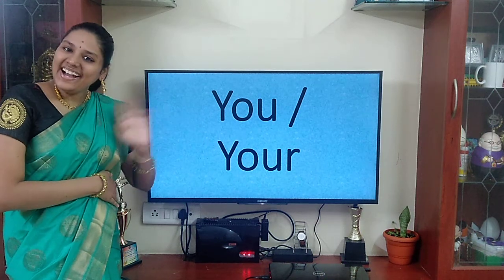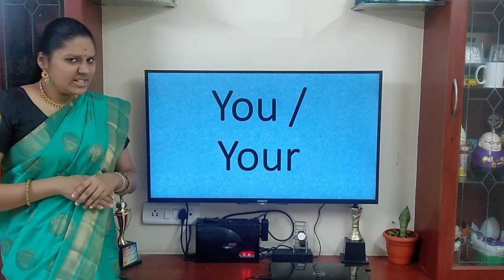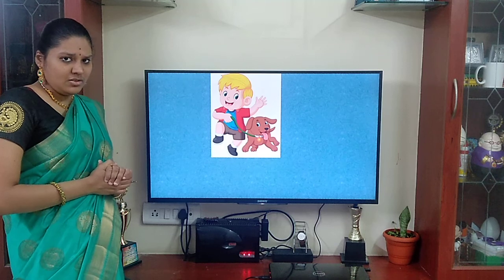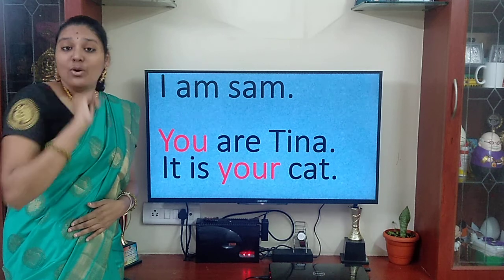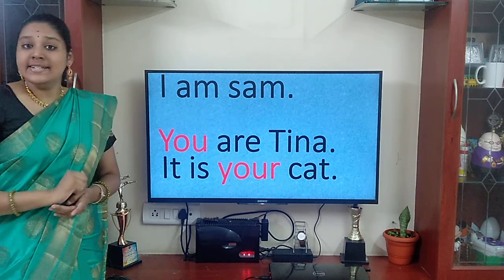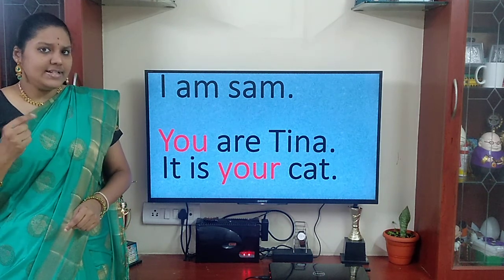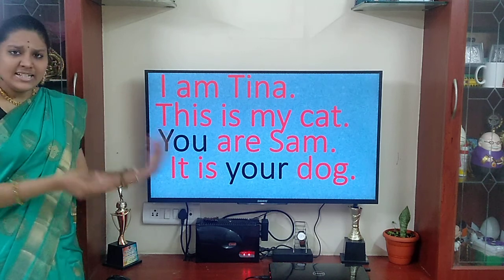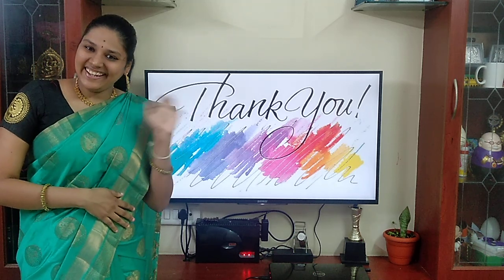UKG FEB ENG YOU & YOUR